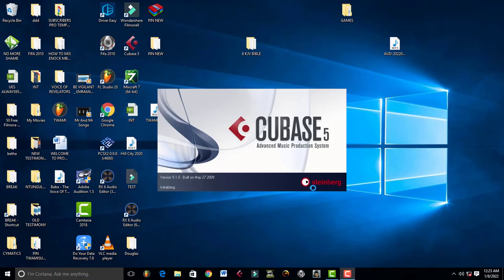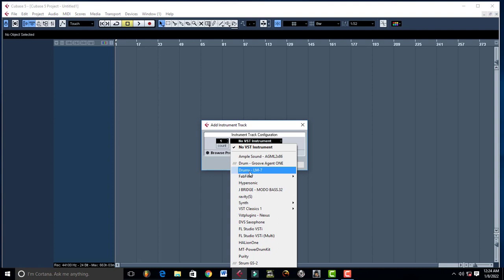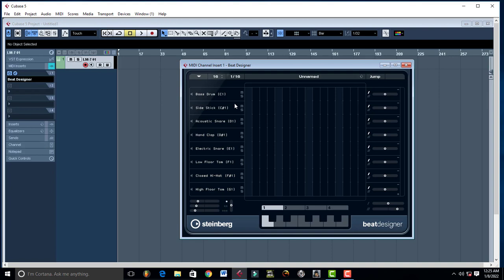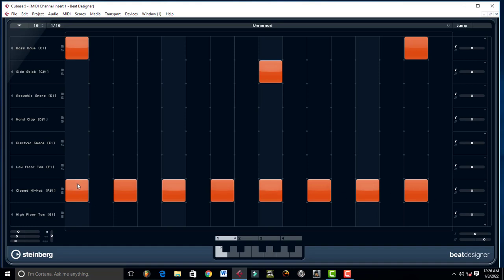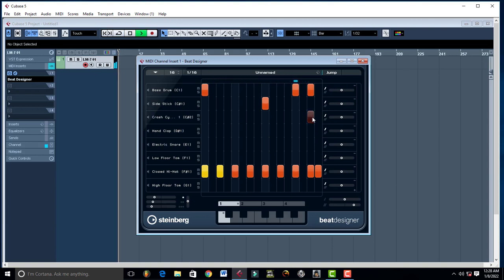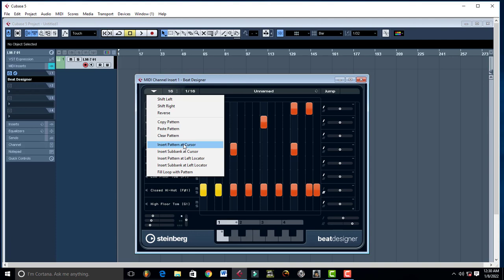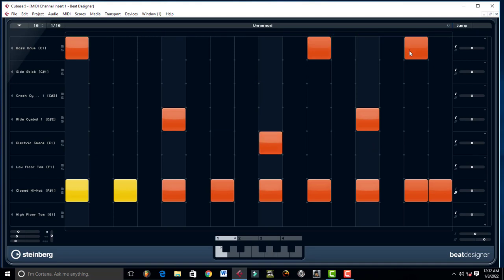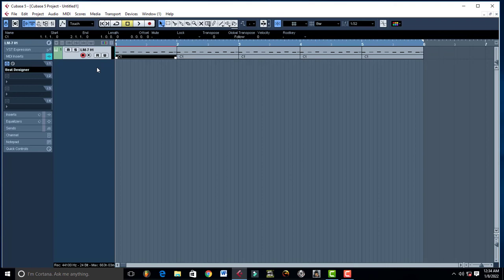HOW TO USE BEAT DESIGN IN CUBASE.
In this tutorial, I am going to show you a simple way you can start using to make your beats in Cubase.